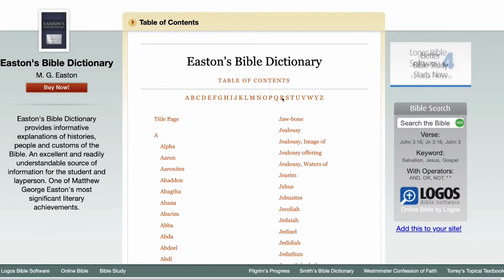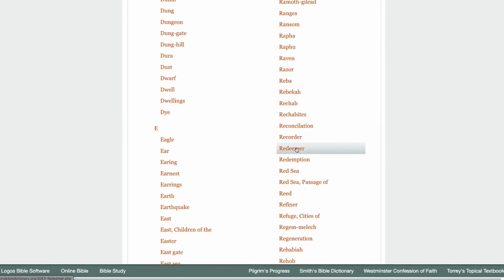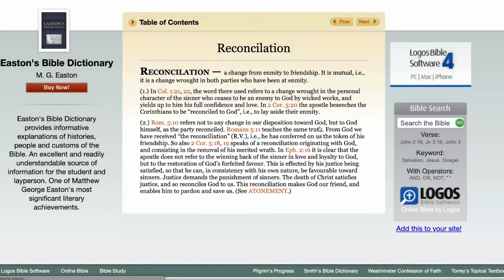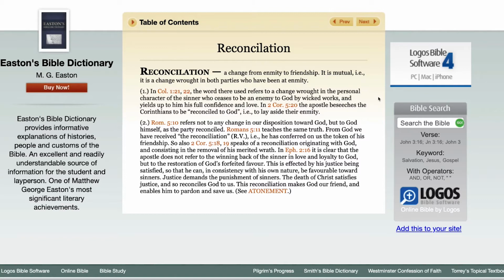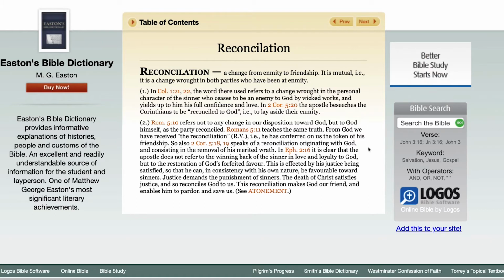How to Use a Bible Dictionary Part 1: Words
I hope the other videos in this series have convinced you to add a Bible dictionary to your Bible study library. Today, we’re going to get really practical and look at how to use it to look up Bible words so you can understand God’s Word better than ever.

POLL: Look up the word Gentile in a Bible dictionary to see what it means. Share the definition in your own words below.

RECOMMENDED BIBLE DICTIONARY